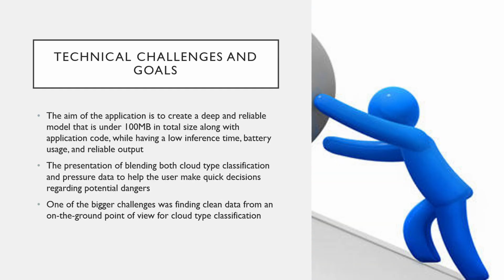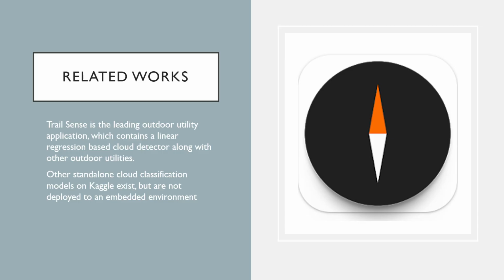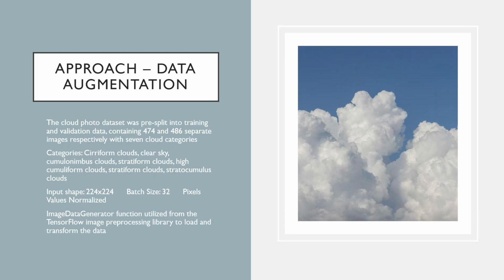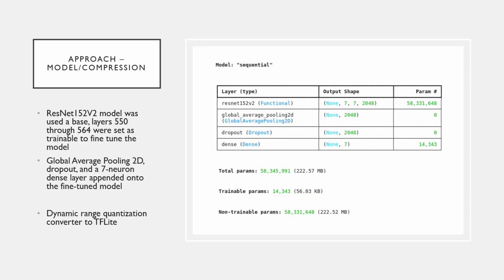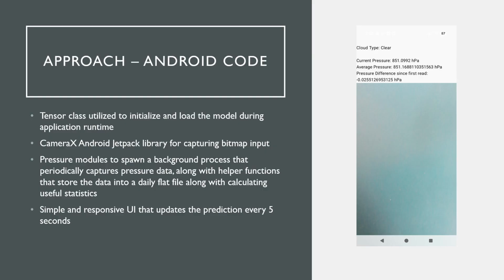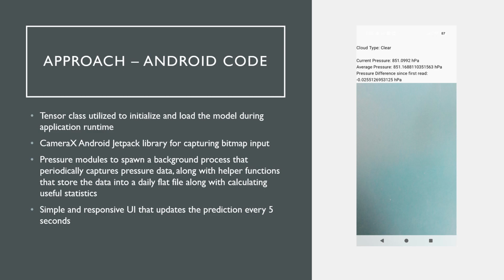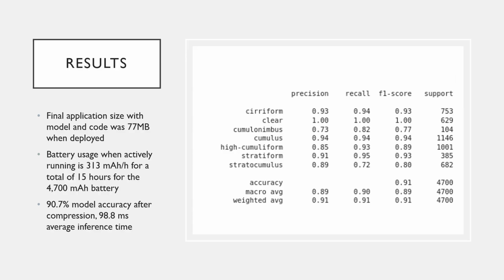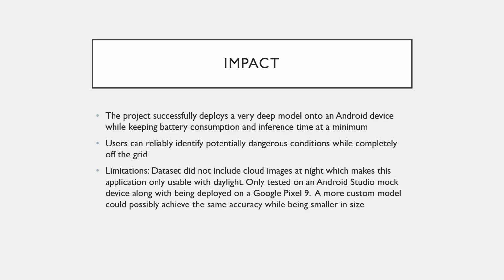StormDroid Presentation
Final Project for ECE 528 at CSU by Robert Goss